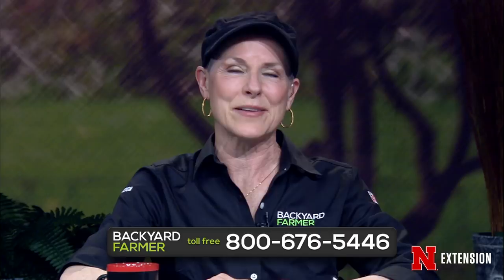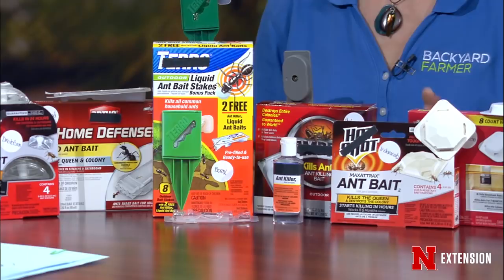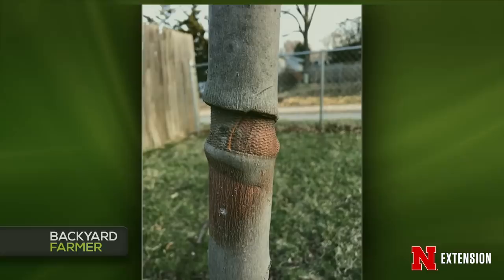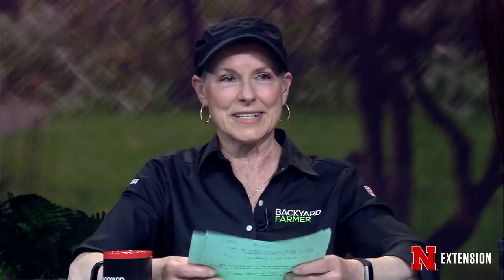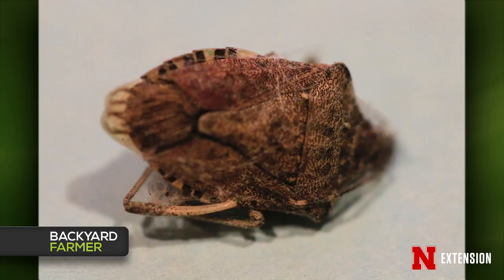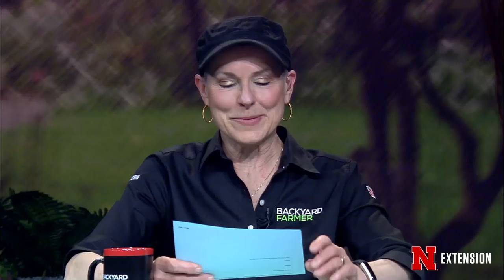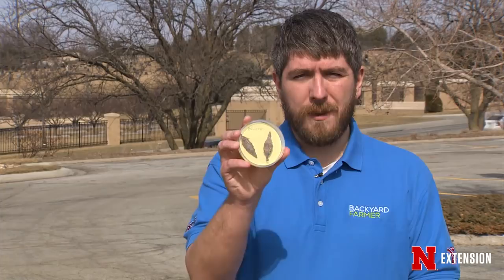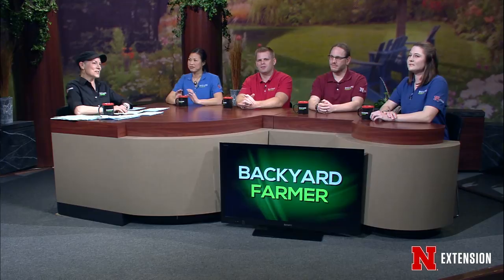Backyard Farmer April 12, 2018